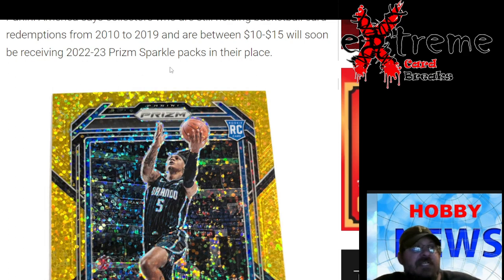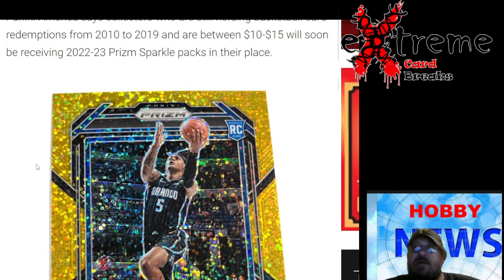Hobby News - Panini Redemption Packout for Basketball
1811 N Dixie Ave #104

Who do I collect:
Roberto Clemente
Michael Jordan
Nolan Ryan
Sidney Crosby
Vintage Cards